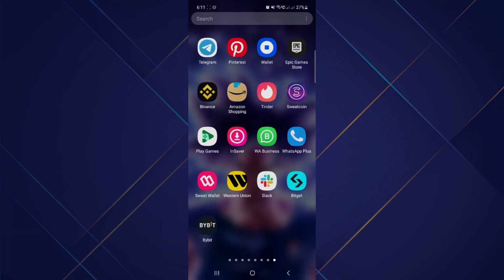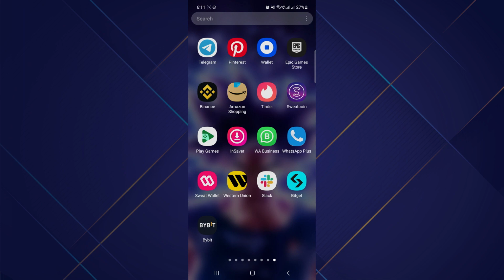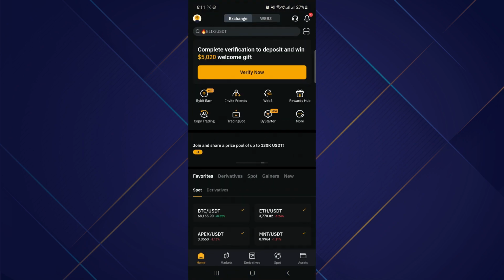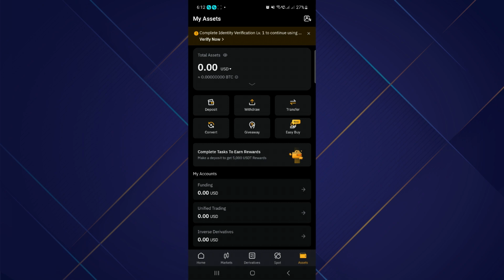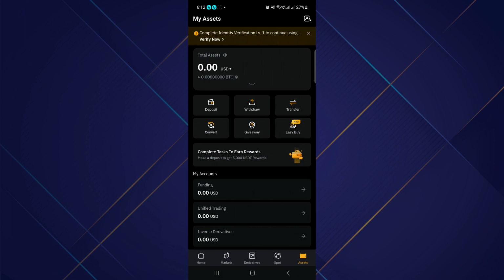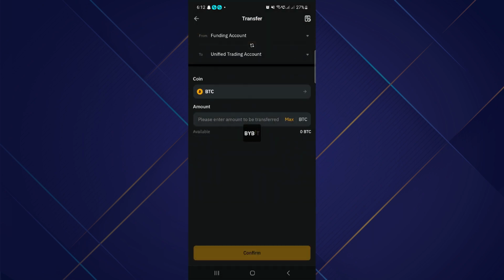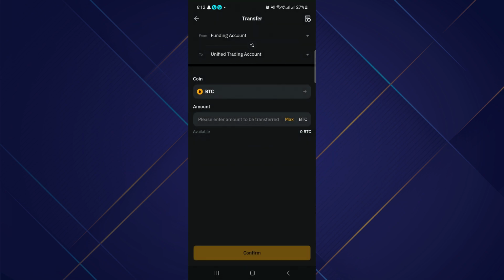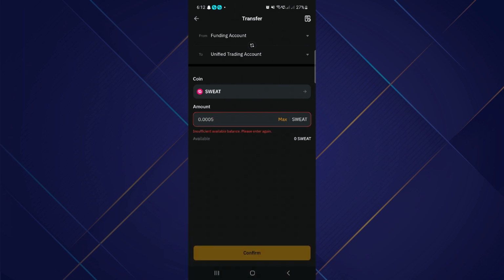How to Transfer Assets to Someone Else's Account on Bybit | Secure Transaction Tutorial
How to Transfer Assets to Someone Else's Account on Bybit

In this video I'll show you how to Transfer Assets to Someone Else's Account on Bybit. The method is very simple and clearly described in the video. Follow all of the steps & Transfer Assets to Someone Else's Account on Bybit